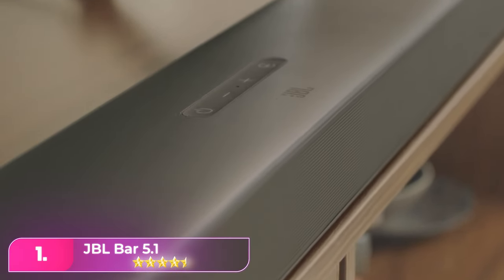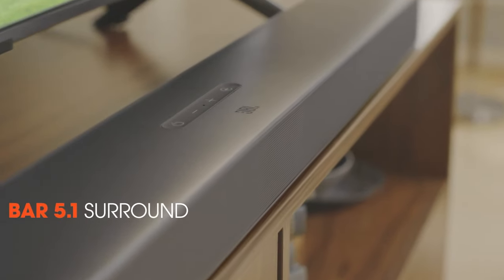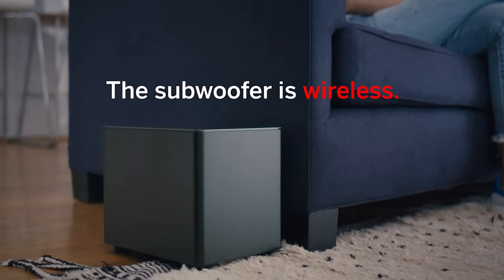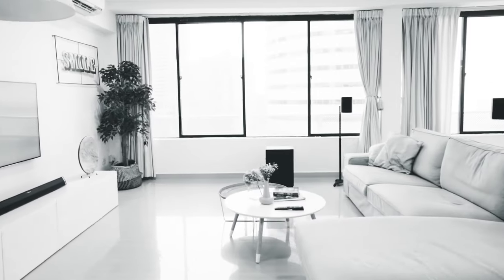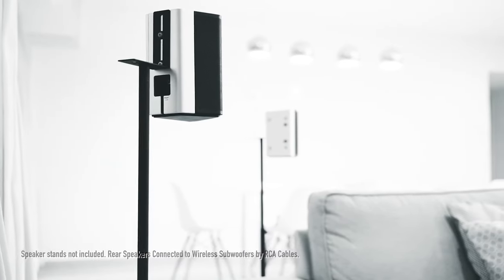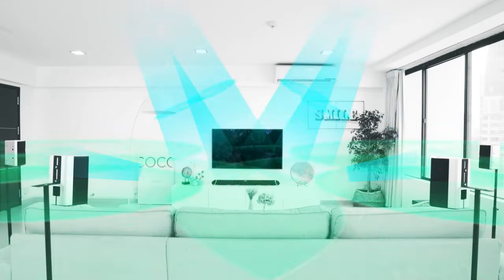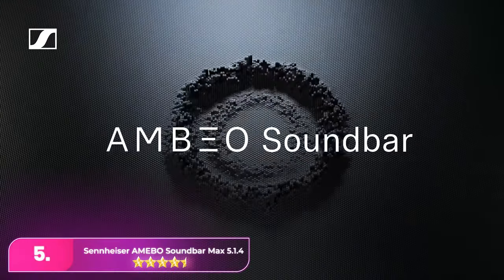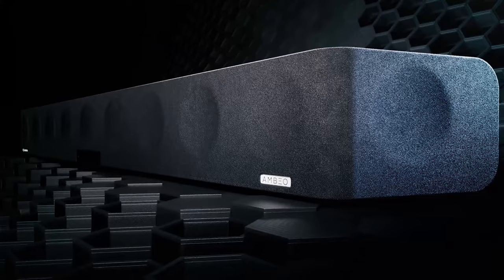The Best Home Theater Systems That You Can Buy On Amazon 2024!!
JBL Bar 5.1
vizio - 5.1-channel m-series
nakamichi shockwafe ultra 9.2.4
Samsung Q990C
sennheiser ambeo soundbar max 5.1.4 channel